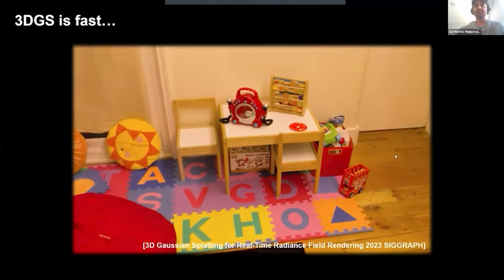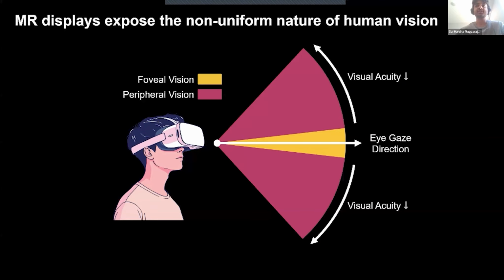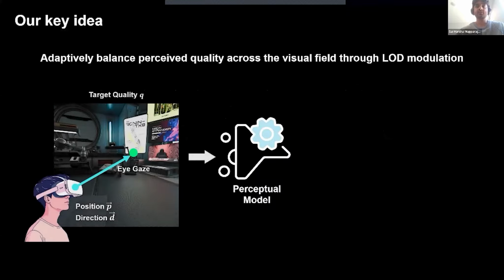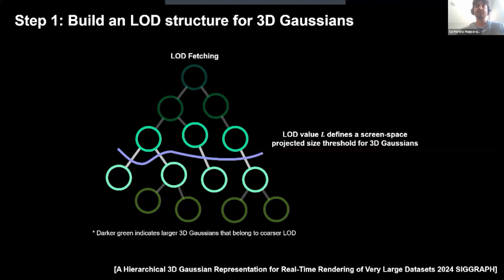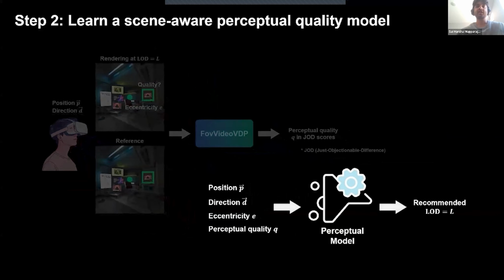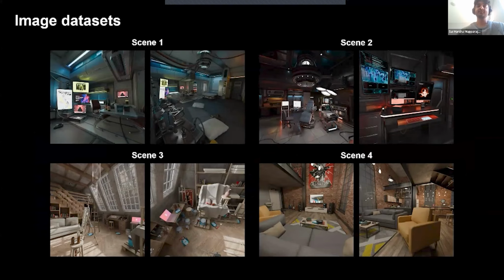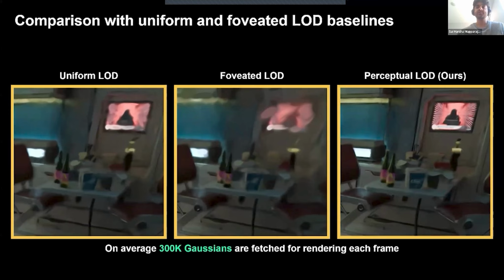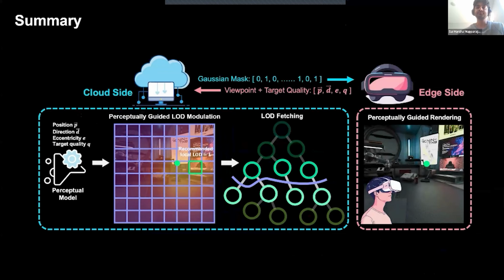Perceptually Guided 3DGS Streaming and Rendering for Mixed Reality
Recent advances in 3D Gaussian Splatting (3DGS) enable high-quality rendering but fall short of mixed reality's demanding requirements for high refresh rates, stereo viewing, and limited compute budgets. We propose a perception-guided, continuous level-of-detail framework that exploits human visual system limitations through a lightweight, gaze-contingent model to predict and adaptively modulate rendering quality across the visual field, maximizing perceived quality under compute constraints.

Combined with an edge-cloud collaborative rendering framework for untethered MR devices, our method achieves superior computational efficiency with minimal perceptual quality loss compared to vanilla and foveated baselines, validated through objective metrics and user studies.

Sai Harsha Mupparaju is an MS Computer Science student at NYU working in the Immersive Computing Lab with Prof. Qi Sun, where he focuses on 3D Gaussian Splatting, neural rendering, and perceptual VR/MR systems. He previously earned his undergraduate degree from BITS Pilani and conducted research at the Indian Institute of Science (IISc). His research has been published at IEEE WACV 2026, ACM Transactions on Graphics, and ACM SIGGRAPH 2024.